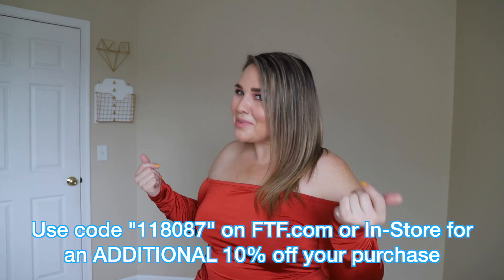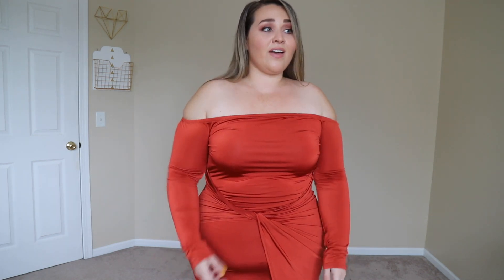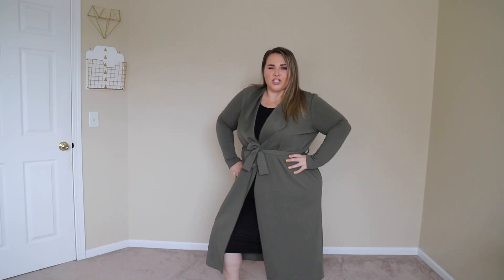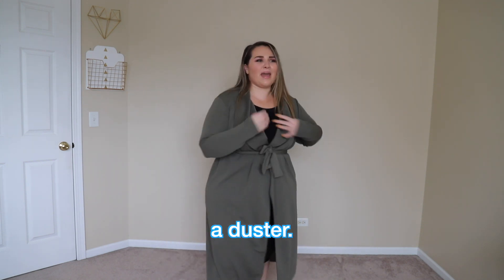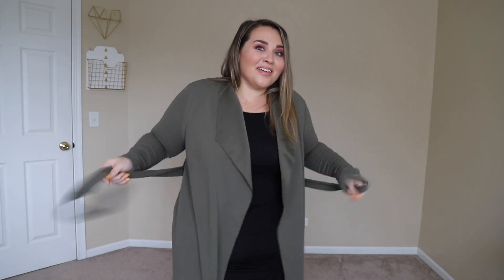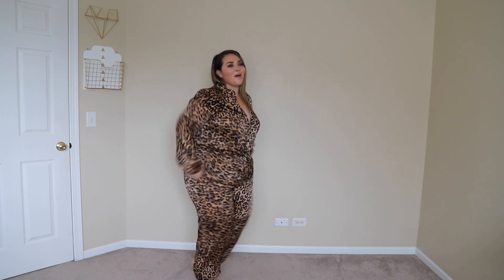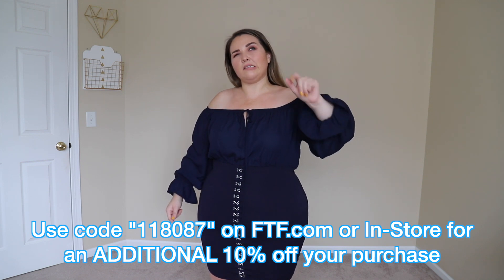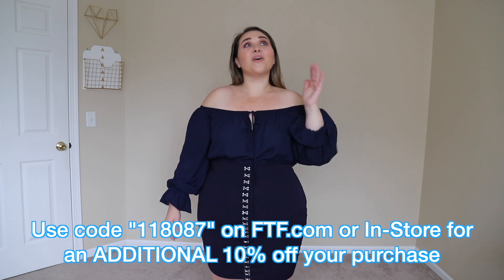🍁 NEW Fall Looks from Fashion To Figure |Plus Size Dresses & Jumpsuits | Sarah Rae Vargas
If you like what you see, you can find all my faves and items featured in this video right

Check out the Amber Spice collection they have, it's real cute stuff

xSarah